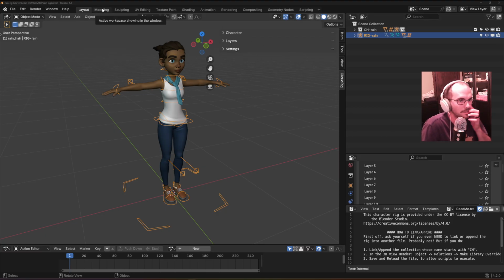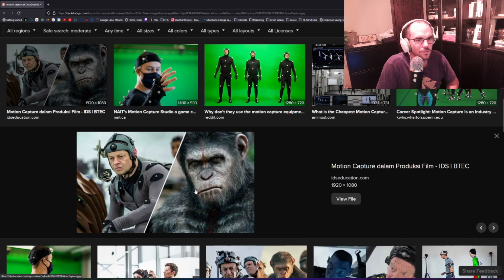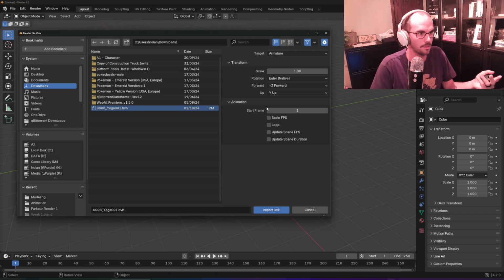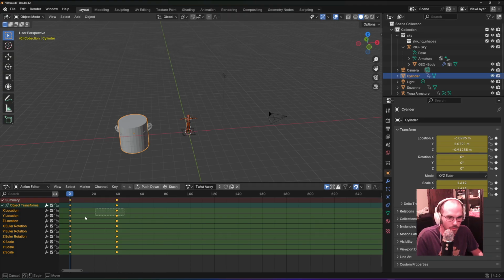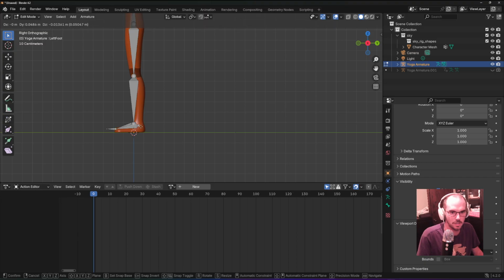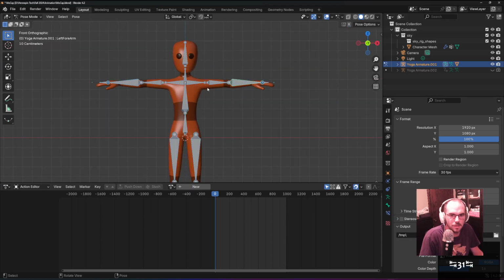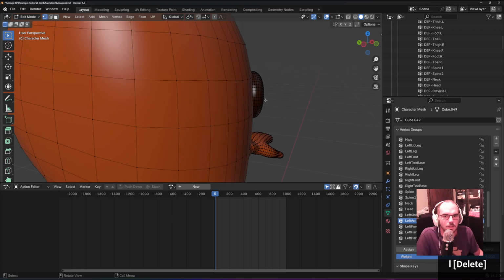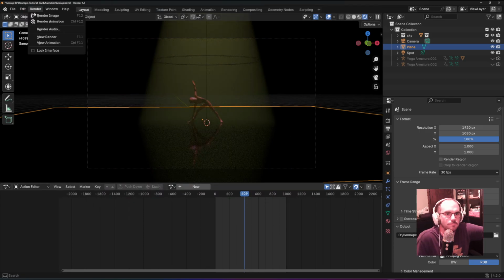3D Animation, Fall 2024 - Week 6: Motion Capture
0:00 Intro
1:22 Rain and Assignment 3
6:15 Motion Capture
13:21 Importing a BVH File
18:00 Append the Sky Mesh
19:53 Actions are Saved Animations in Blender
33:06 Parent the Imported armature to the mesh
44:24 Finishing the animation and render
51:07 Closing